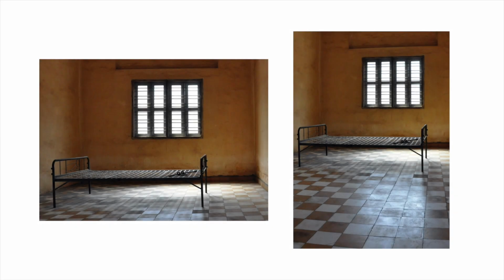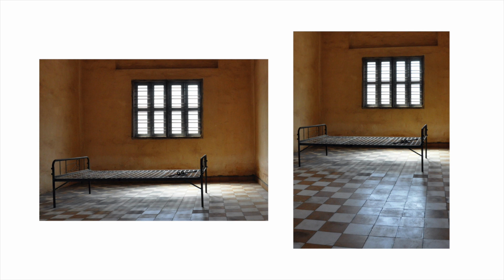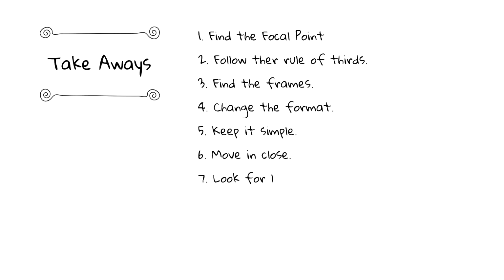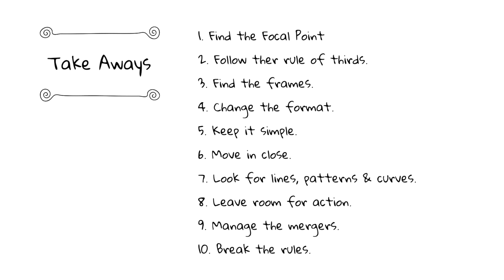TEN RULES OF COMPOSITION LECTURE FILM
This lesson lecture video introduces students to photographic composition. It is partnered with my Ten Rules of Composition Concept Video. I also include links to the documents described in the video in this description. Feel free to try this lesson with your students.